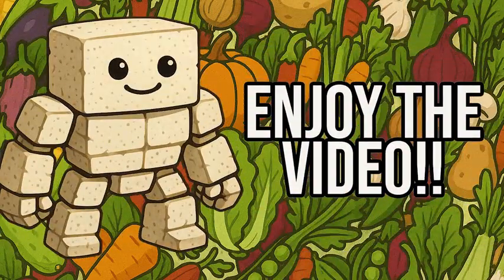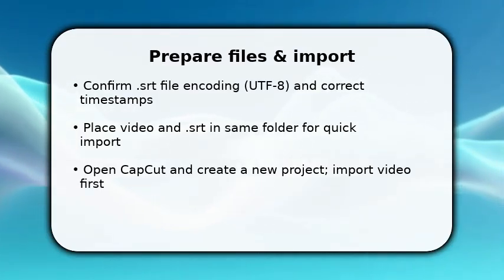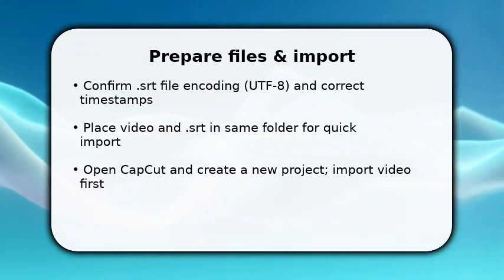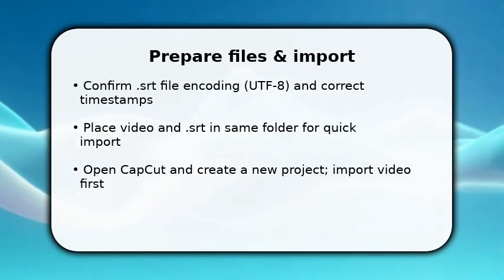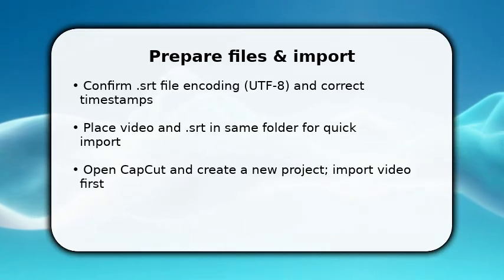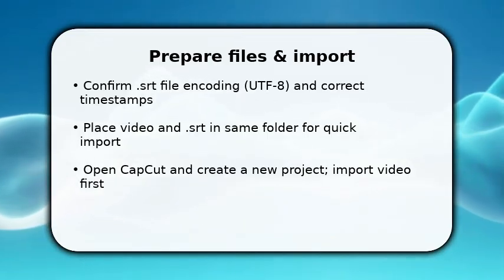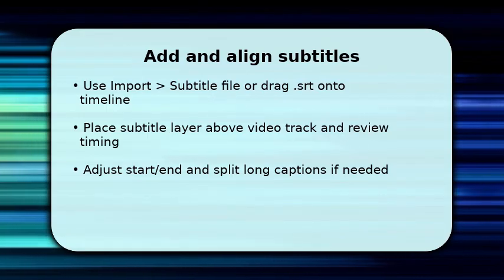How to Put Srt File in Capcut - Full Guide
How to Put Srt File in Capcut - Full Guide | 🔒 Surfshark VPN Deal — Stay private and secure. $1.99/mo + 3 Months Free ▸

Discover the step-by-step process of importing SRT files into CapCut for seamless video editing. This comprehensive guide covers everything from downloading your source media to finalizing and exporting your project with clear, synchronized subtitles.

CapCut, SRT file import, video subtitle sync, step-by-step tutorial, capable video editing software, media download guide, subtitling for videos, finalize projects in CapCut, importing subtitles into media editors